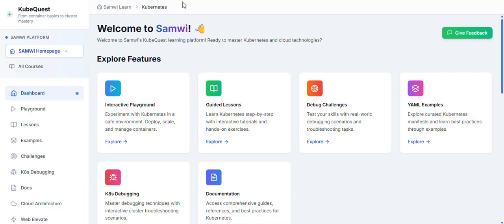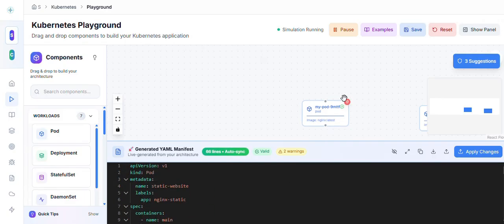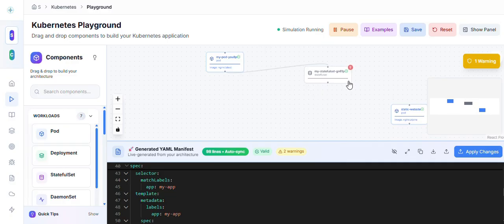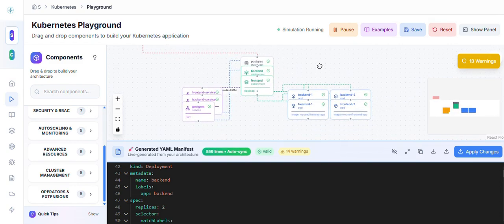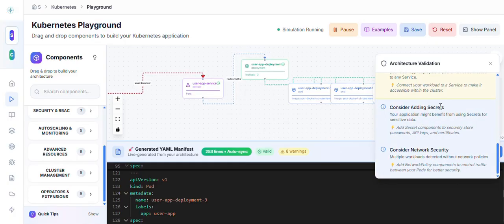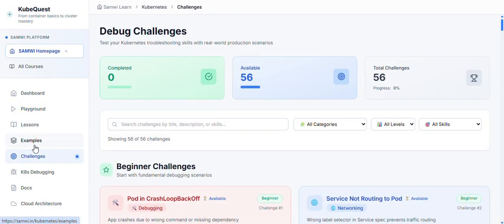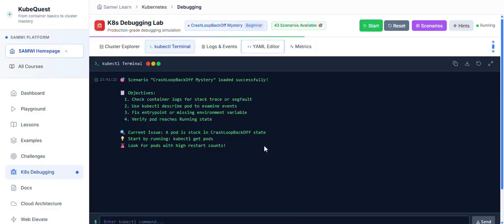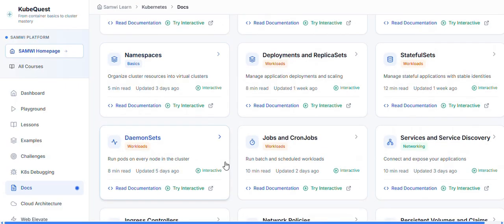Kube Quest Intro